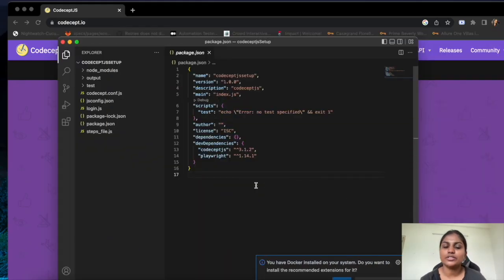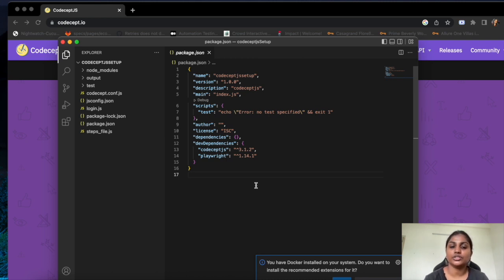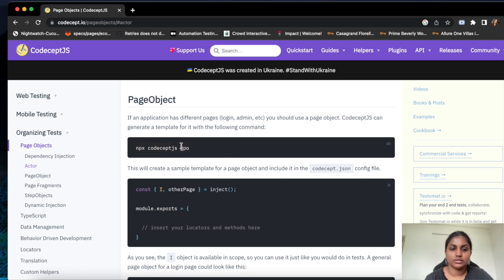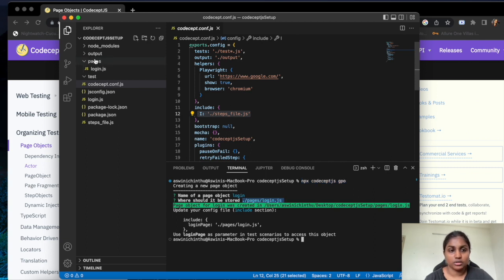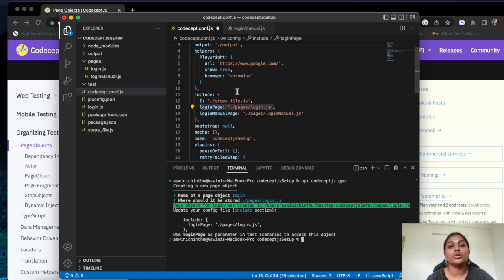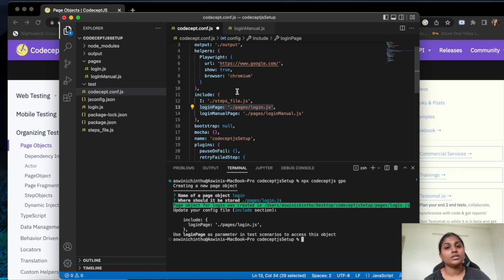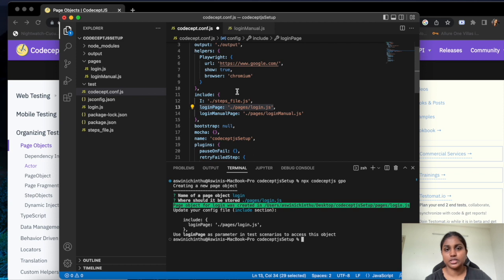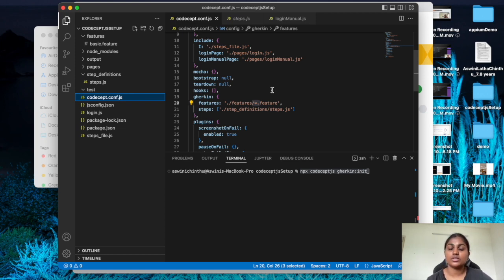Page Object Model with BDD Framework in Codeceptjs - Playwright , Web Automation Setup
In this video, I will give a walkthrough on codeceptjs and helpers inside it.
- Overview
- Codeceptjs?
- Why Codeceptjs?
- POM and BDD